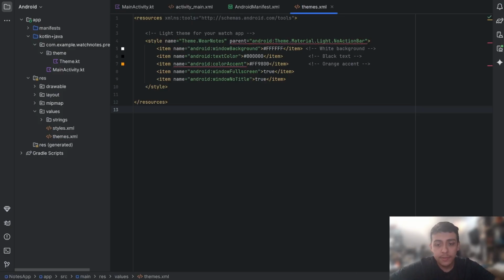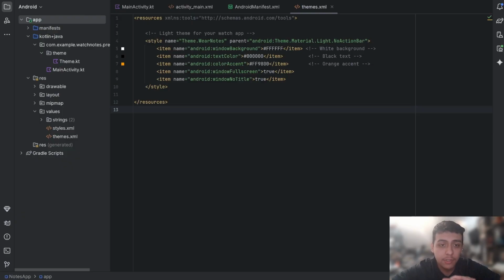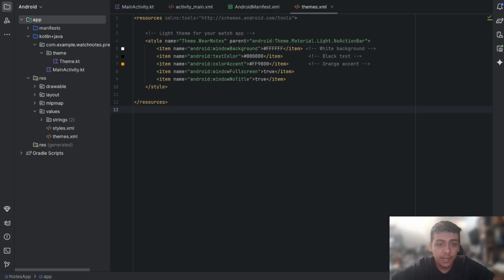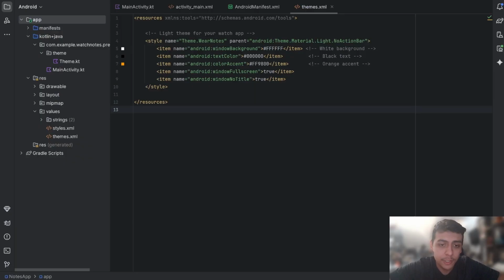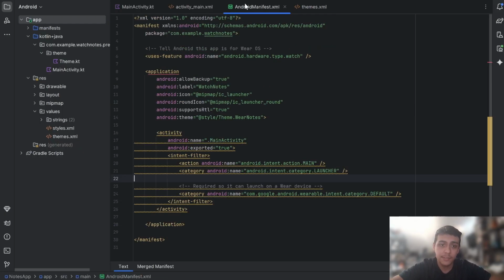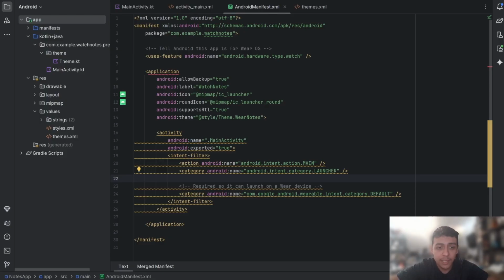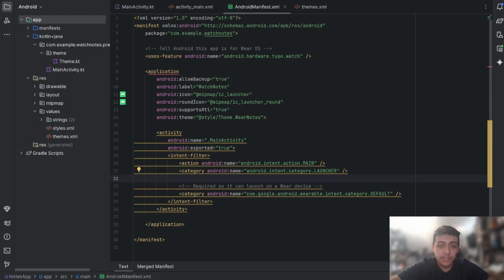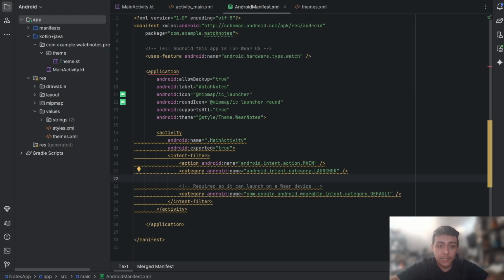An introduction into wear OS and creating our 1st app part 2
Hello Everyone, in the previous video we discussed OS wear and now we officially have gone into actually making our app and discussing what is actually going on and the vital components and files we shall be using to make app.